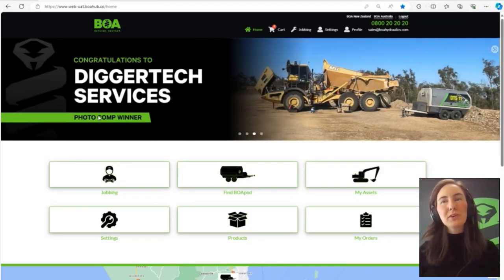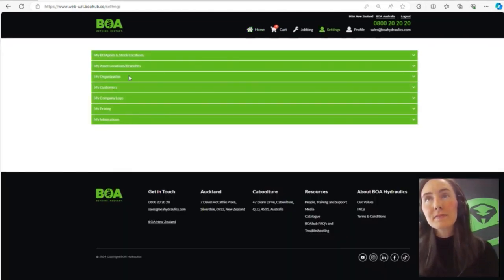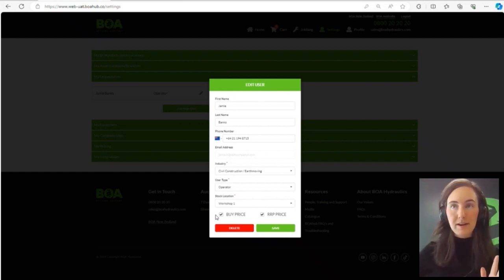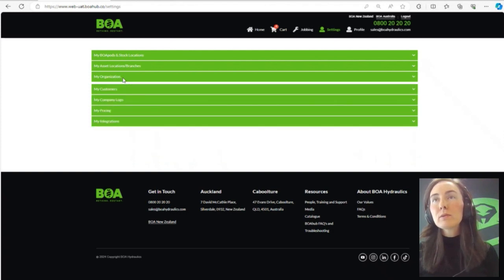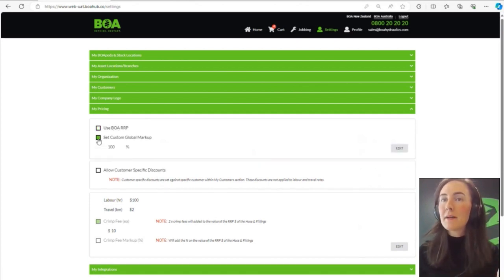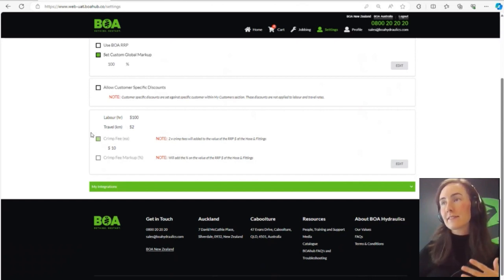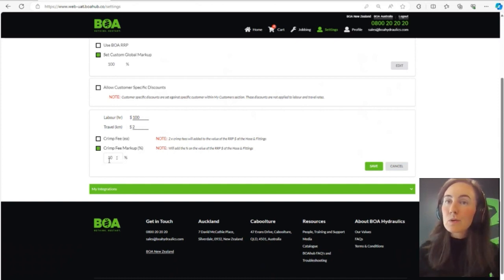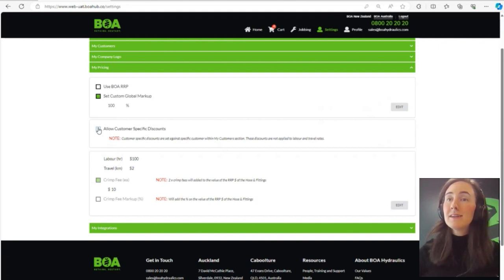How to set up and use user management in the BOAhub web version